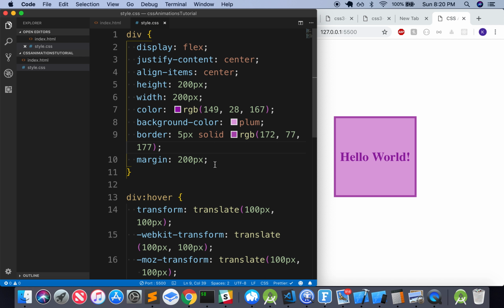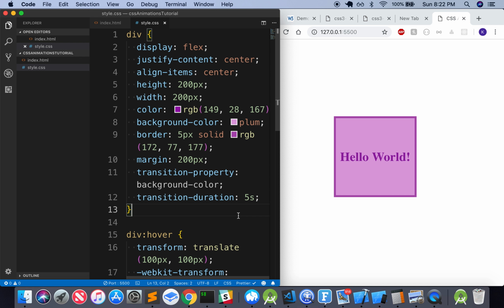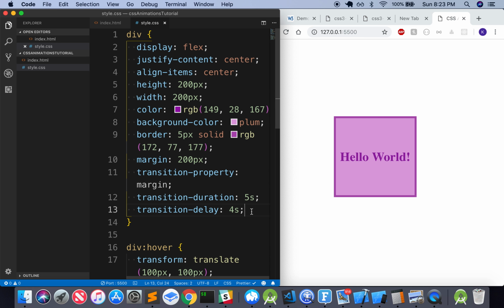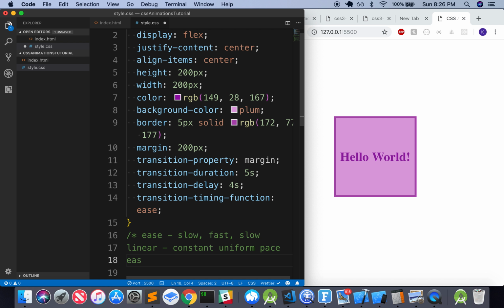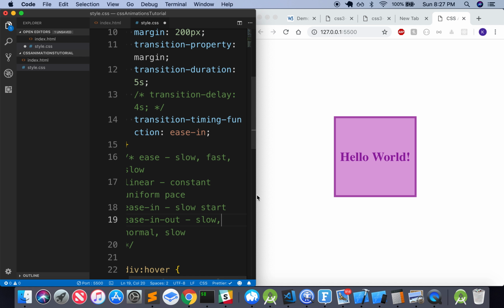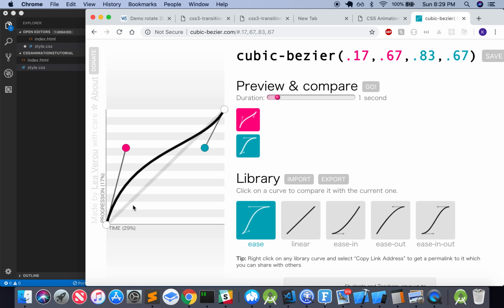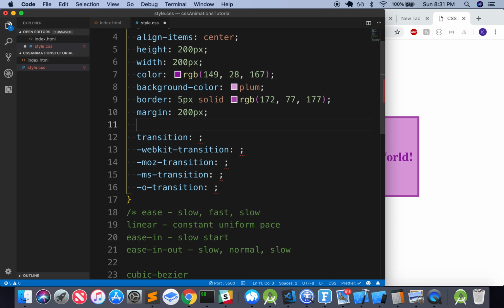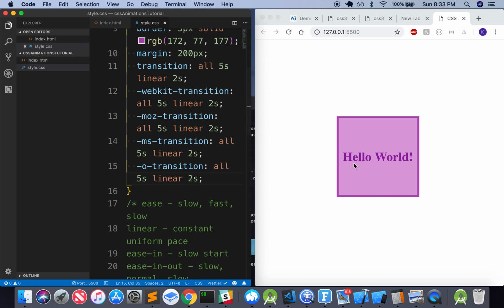Part III: CSS3 Transitions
By Katharine Francis

This is where we start animating!

In this lesson, we learn about the transition property and all the functions it receives to make a proper animation.